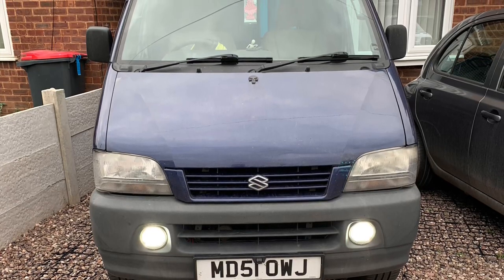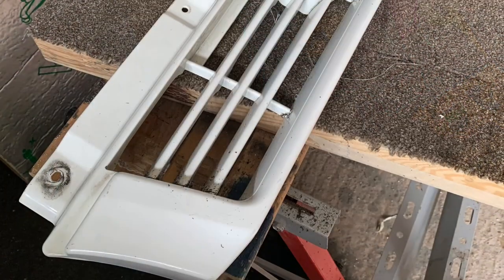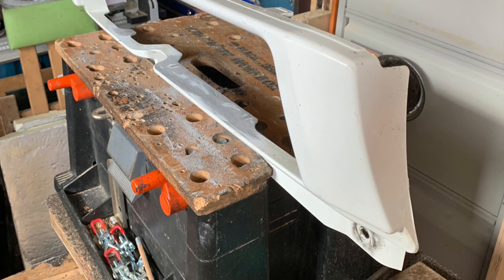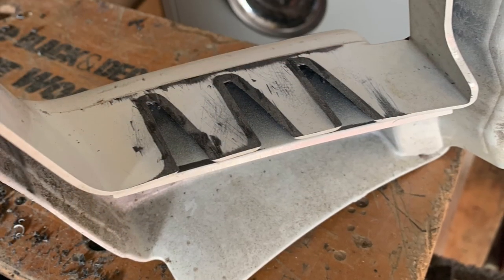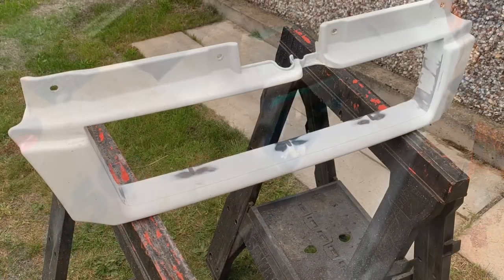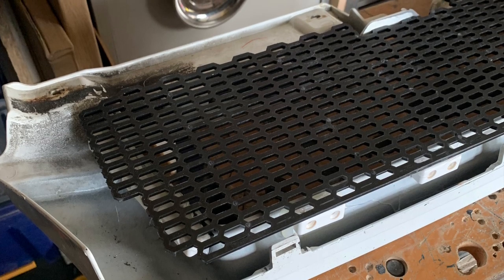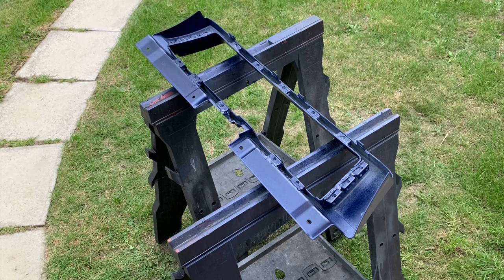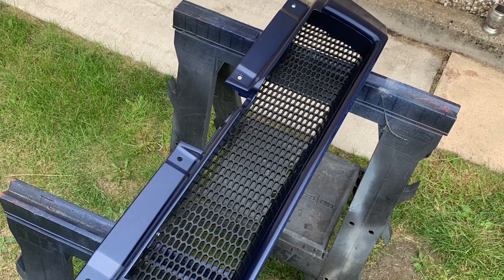MD the Suzuki Carry New Front Grill Episode 11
This is a short grill about making and fitting a new grill to my Suzuki Carry. The video is just for fun so I don’t want to be responsible for anyone copying the grill and failing lol.